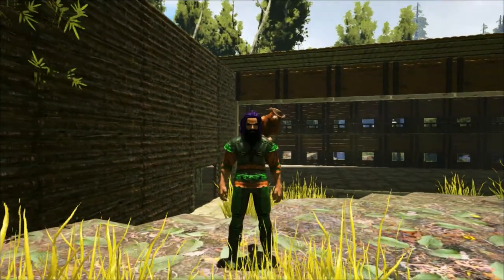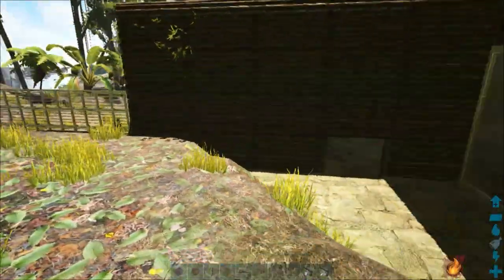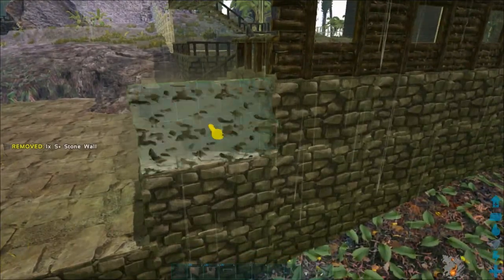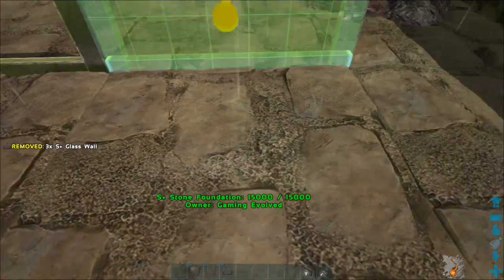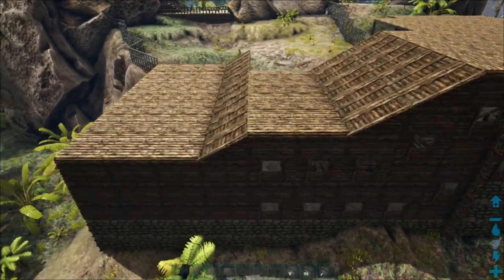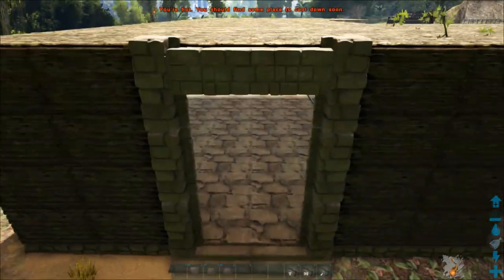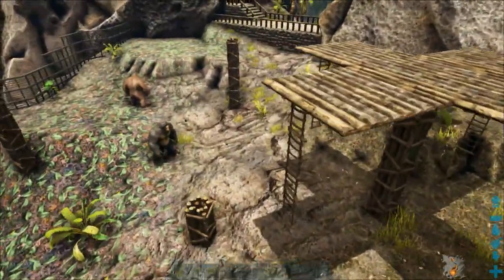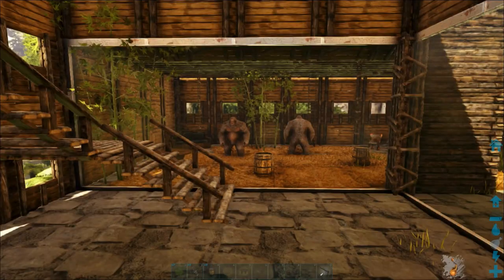Ark: Shredder's Zoo - Gigantopithecus Zoo Enclosure | Finishing the Primate House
Today I finish the primate house by adding the Gigantopithecus enclosure and putting the finishing touches to the Mesopithecus enclosure.